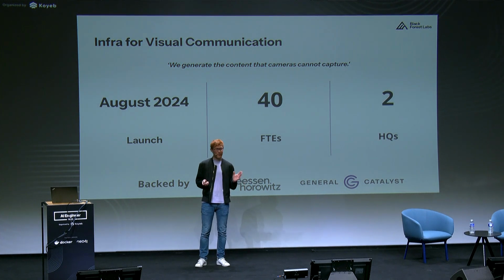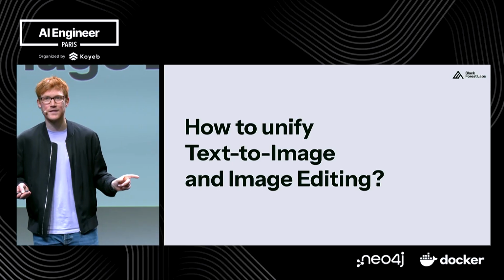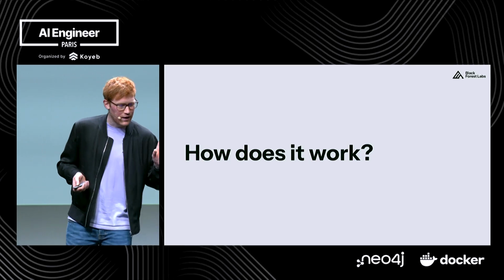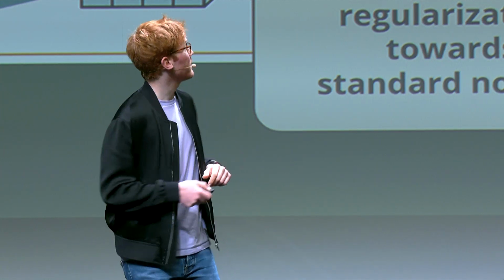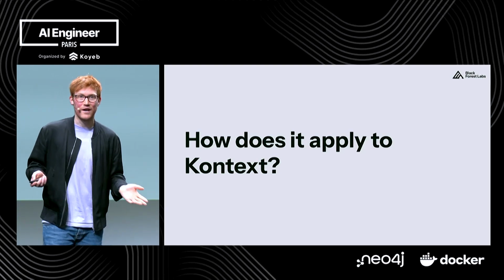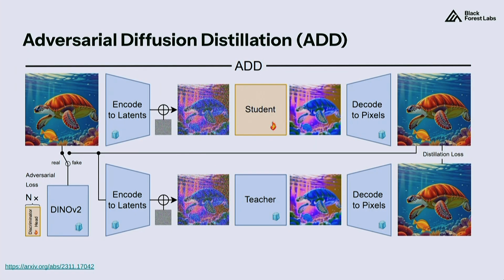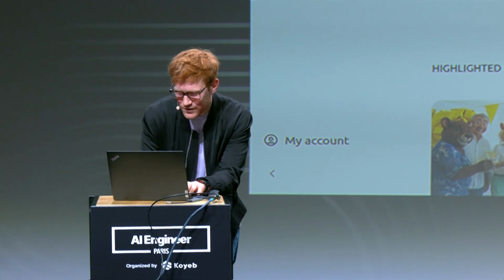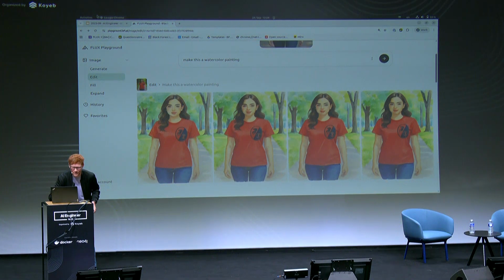Inside FLUX, How It Really Works - AI Engineer Paris 2025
Image generation is amazing, but editing? Most approaches either sacrifice quality for speed, or you get inconsistent results when users make iterative edits. Inference times is also a major bottleneck for real-world applications.

In this talk, Andreas will share how Black Forest Labs solve these challenges with FLUX.1 Kontext. You'll learn exactly how Latent Flow Matching enables consistent iterative editing, and the secrets behind Adversarial Diffusion Distillation, the technique that allows us to achieves near real-time inference enabling editing that solves the consistency problem.

Speaker: Andreas Blattmann, Co-founder, Black Forest Labs